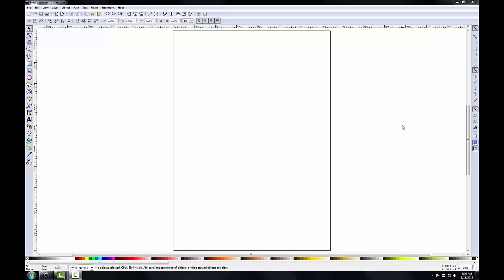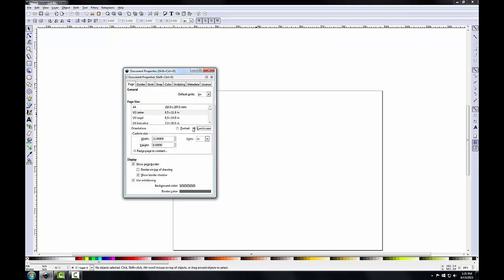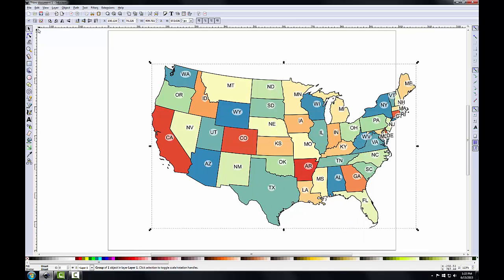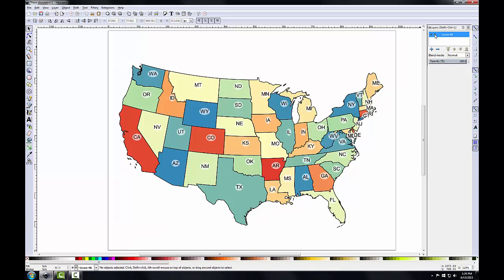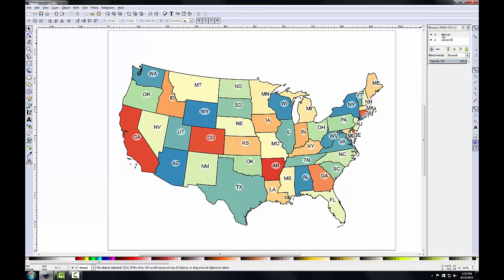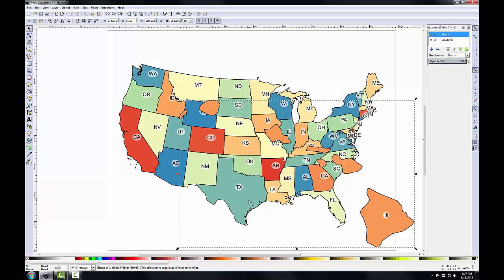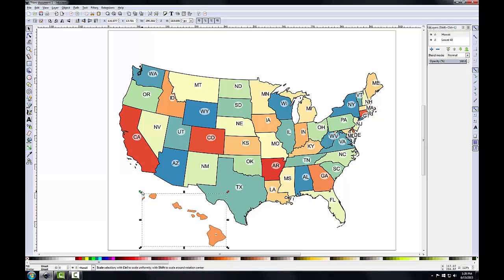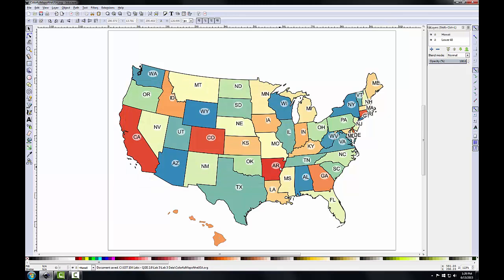GST104 Lab3 task3